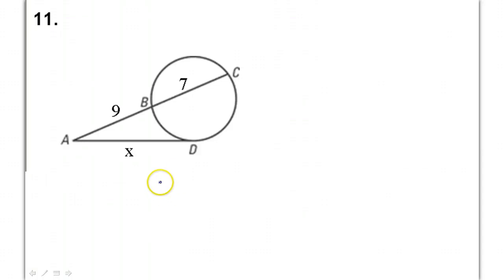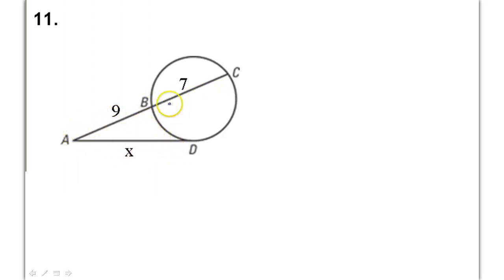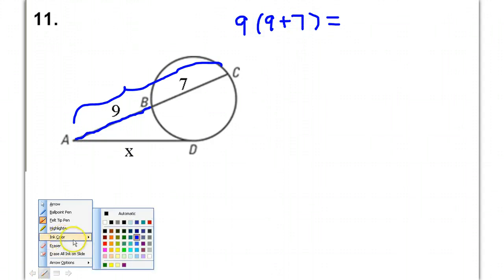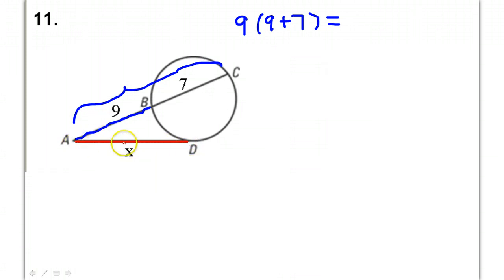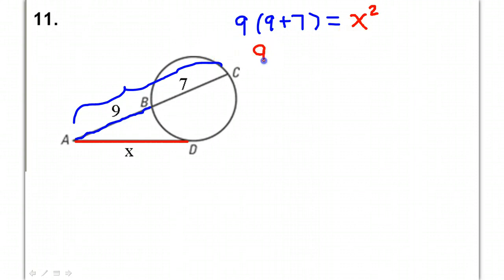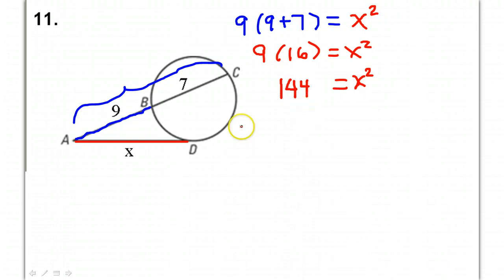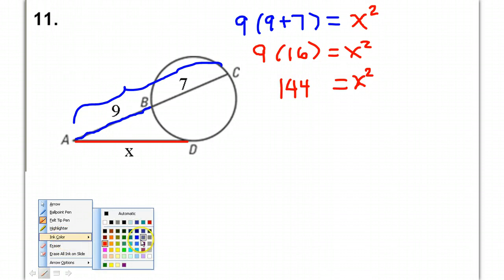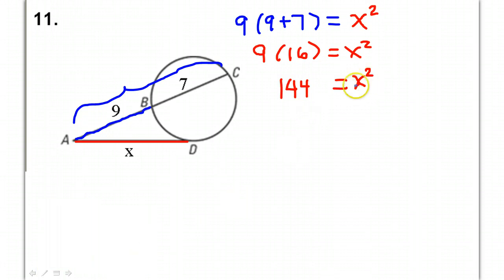Test A Video 11.mp4